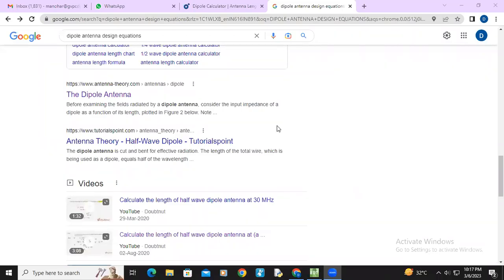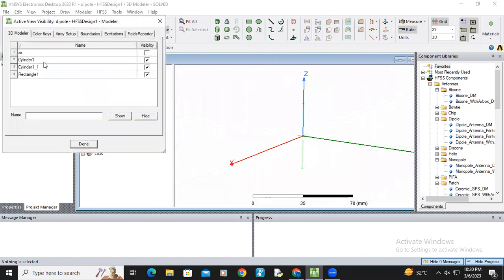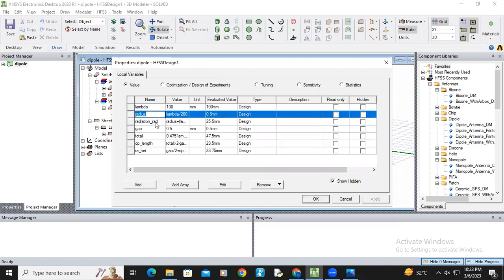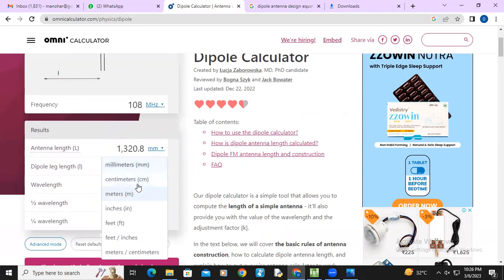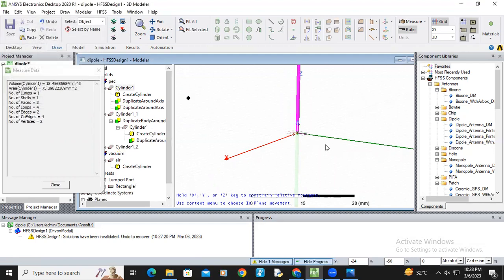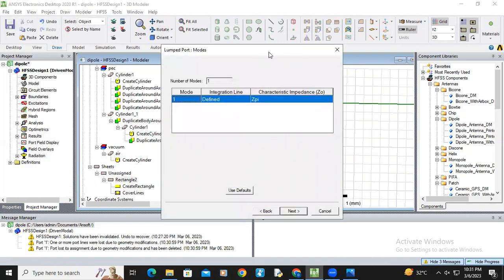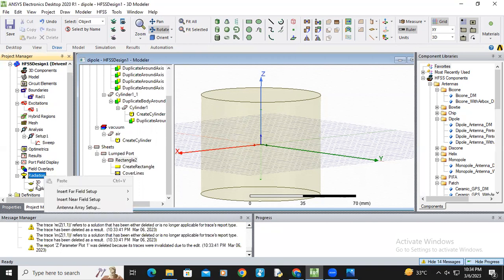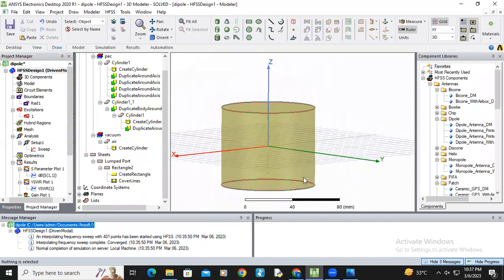Dipole Antenna Design Using HFSS